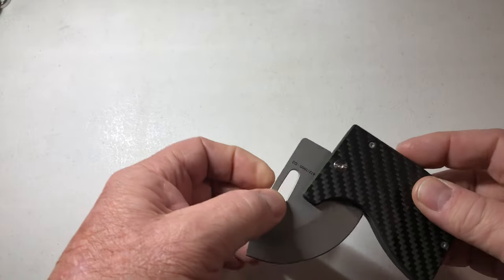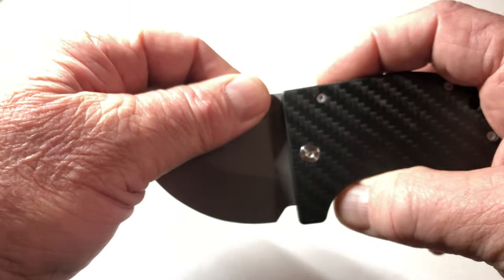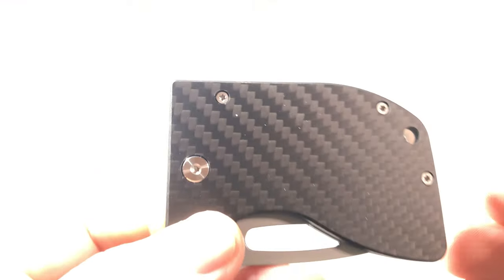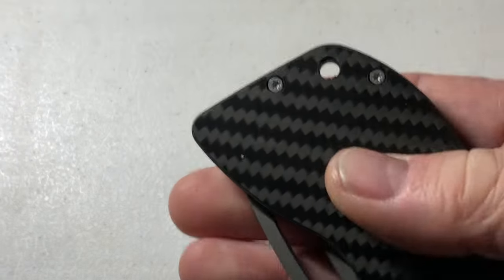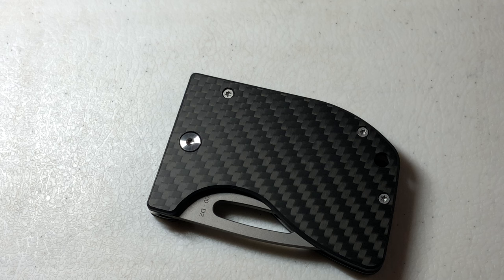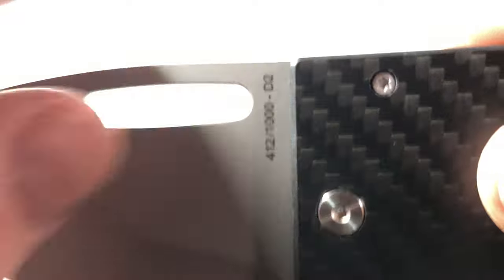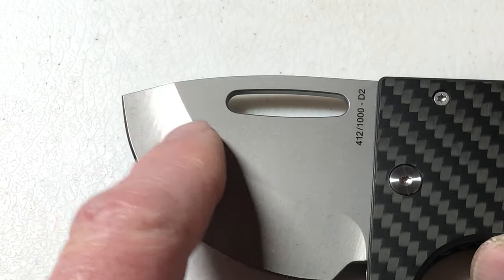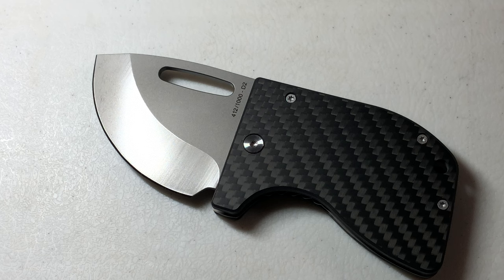Re-Action - Ti Carbon Fiber Knife